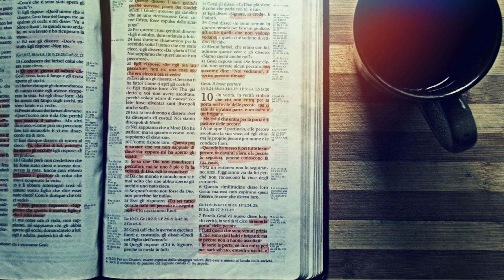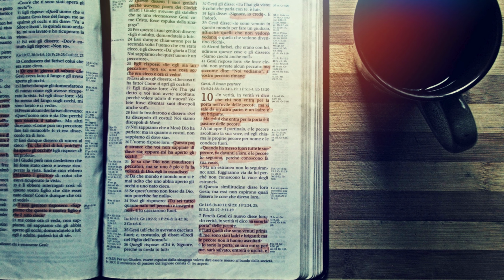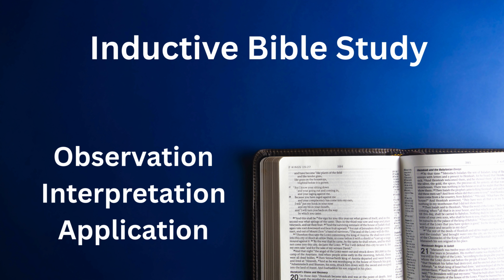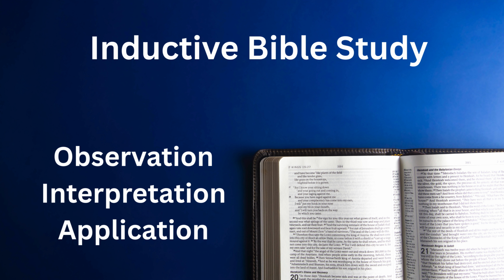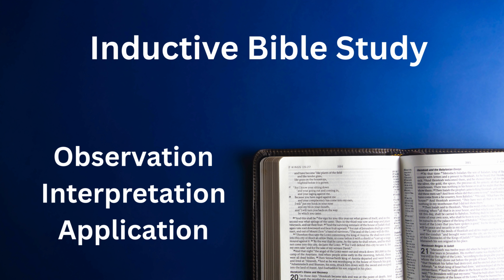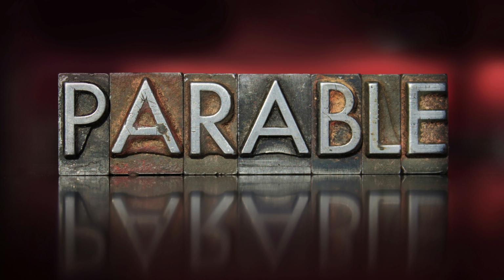Are You Missing This Bible Study Secret?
This video introduces the concept of Inductive Bible Study, a method for exploring and understanding Scripture in a deep and meaningful way. It explains the three key steps of the process—observation, interpretation, and application—and demonstrates how to engage with the Bible by asking questions, examining context, and applying its teachings to everyday life. Perfect for beginners and seasoned students alike, this video offers practical tips and examples to help viewers study the Bible with clarity and confidence.